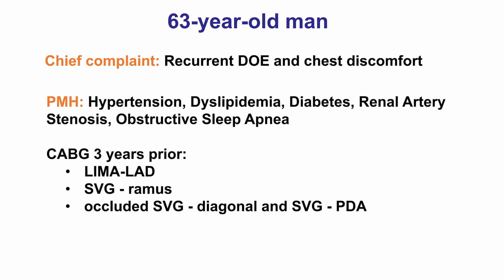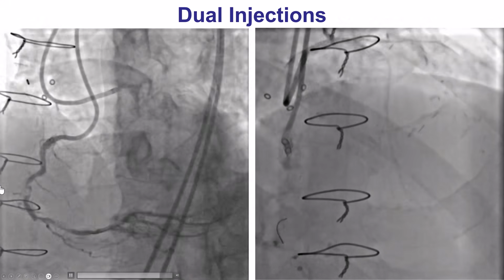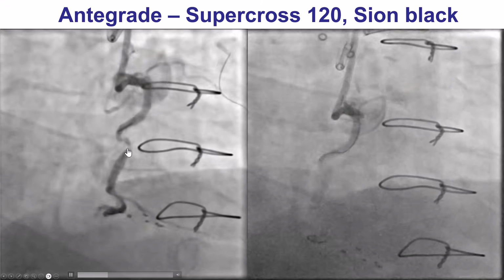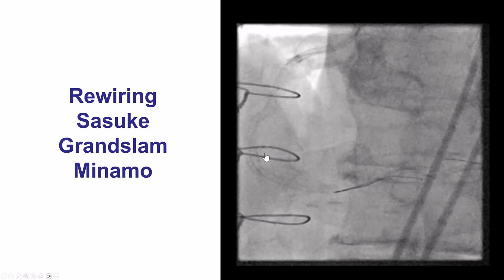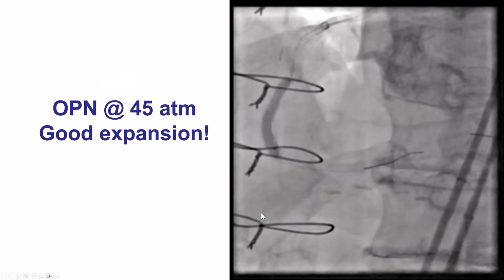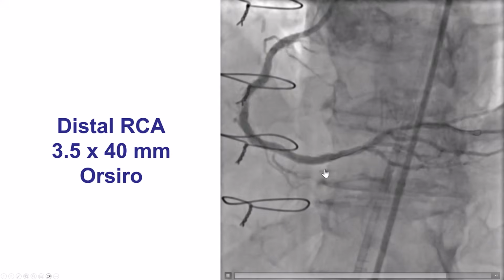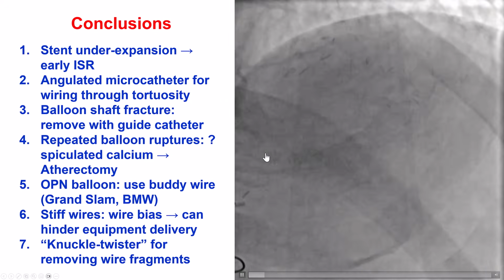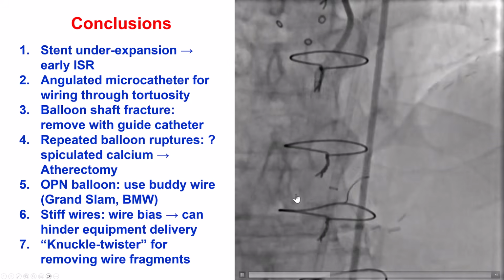Case 221: Manual of PCI - Calcification, tortuosity, ISR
A patient with prior CABG underwent atherectomy and PCI of a heavily calcified and tortuous right coronary artery. He developed in-stent restenosis and the RCA could not be wired. He was referred for repeat PCI attempt at our center. Antegrade wiring of the RCA failed, as the wire kept on entering the extraplaque space. A retrograde crossing attempt from the LAD failed. Repeat antegrade crossing succeeded with a SuperCross 120 and a Sion black wire. Several balloons were used to predilate the RCA including a 3.5 mm OPN at 50 atm. The OPN balloon got stuck on the wire and the shaft broke upon attempts to withdraw the balloon. The guide, wire and fractured balloon were removed and the RCA was re-engaged and rewired. Despite rotational atherectomy with a 1.5 mm burr several balloons including ScoreFlex and Angiosculpt ruptured in the mid RCA. Repeat rotational atherectomy was done with a 1.75 mm burr and then the balloons stopped rupturing. After stenting a nice final result was achieved angiographically and by IVUS.